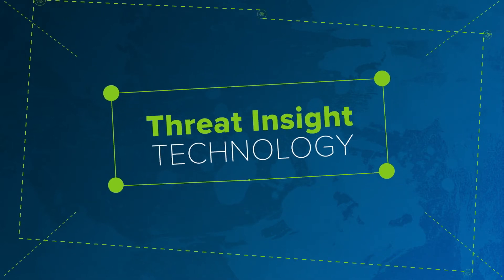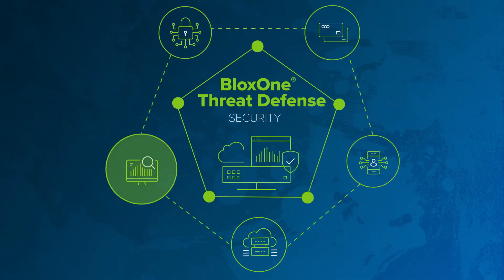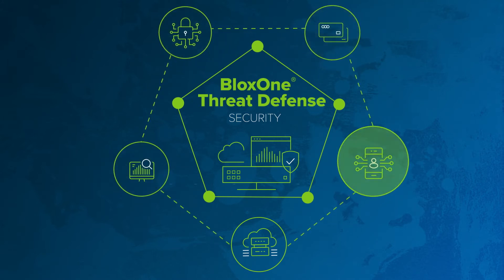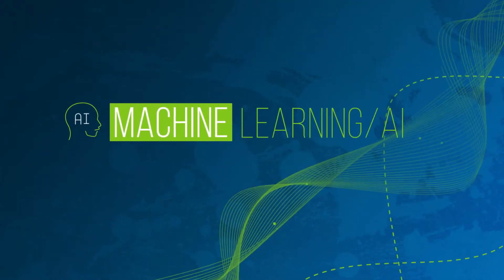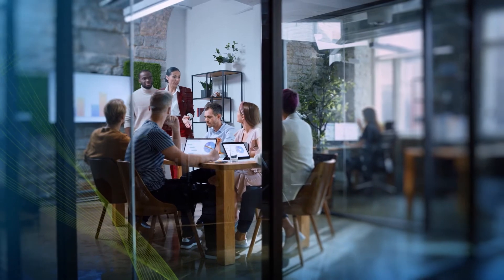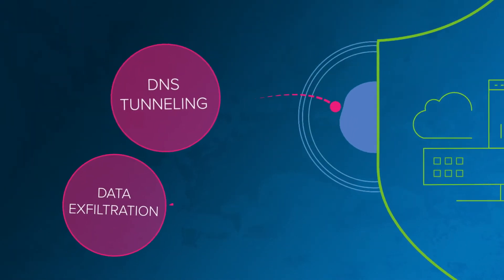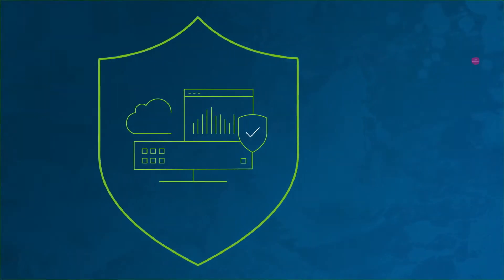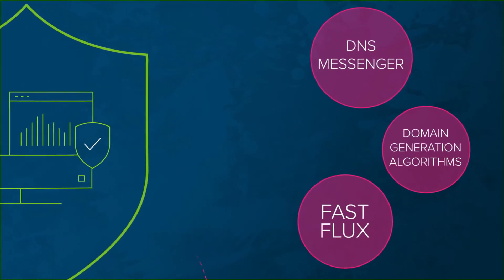Threat Insight: Prevent Data Exfiltration via DNS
Bloxone Threat Defense detects and automatically blocks attempts to steal sensitive data via DNS without the need for endpoint agents or additional network infrastructure. It uses real-time streaming analytics of live DNS queries and machine learning to accurately detect the presence of potential data exfiltration activity within data queries.